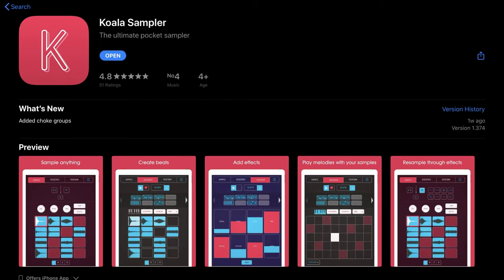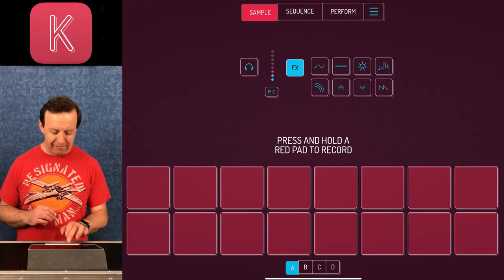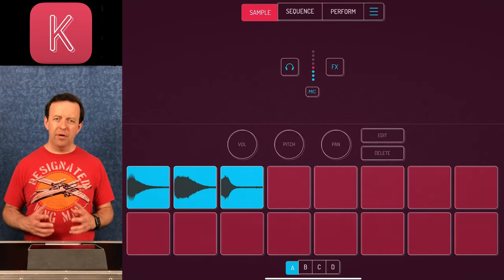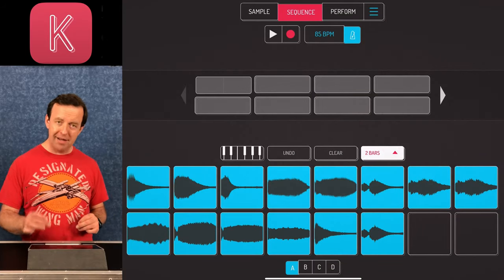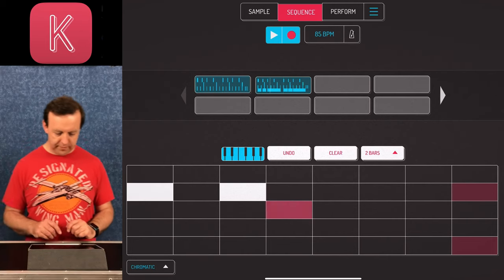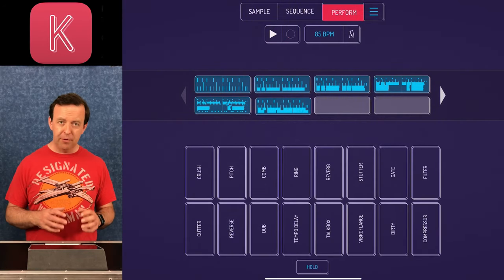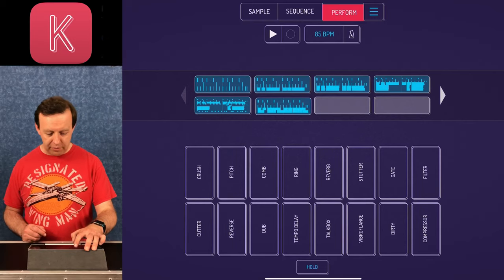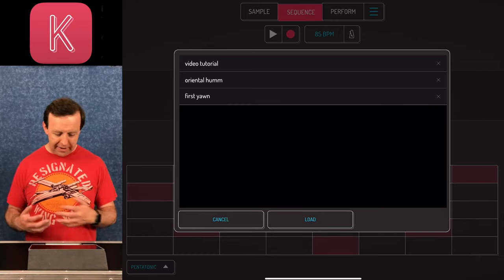Koala Pocket Sampler App FULL Tutorial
In this video we go through a full tutorial for the great Koala pocket sampler.